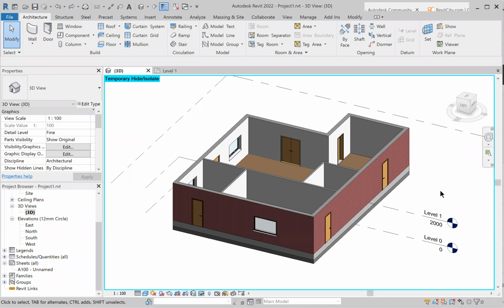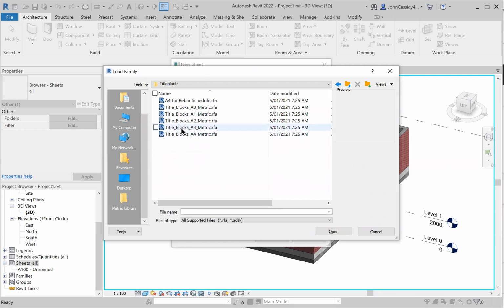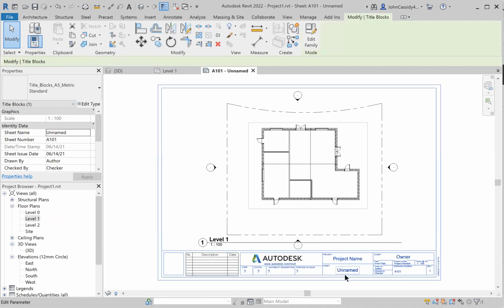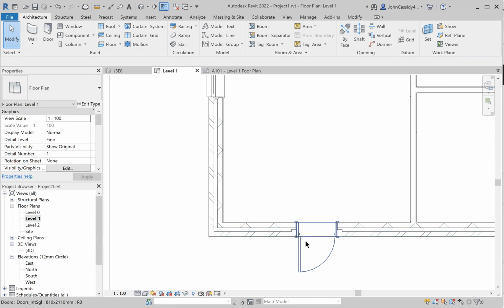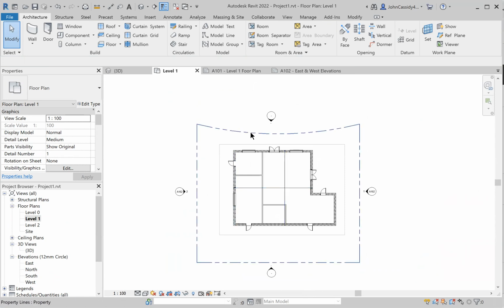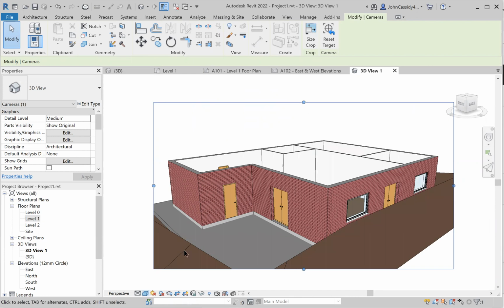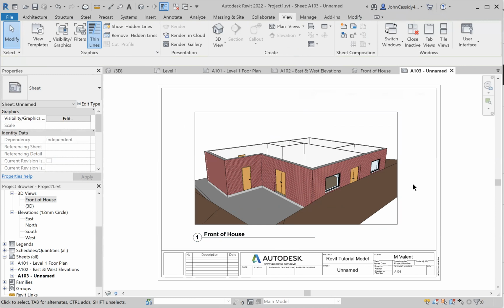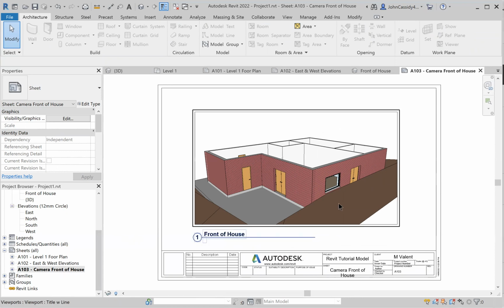Revit 2022 #7 Sheet presentation basic setup and camera views